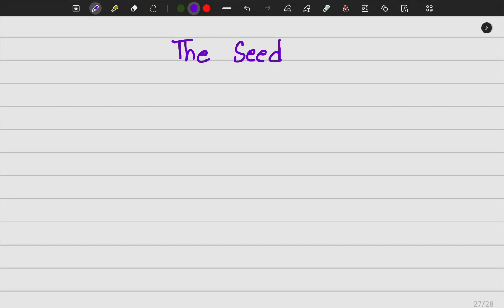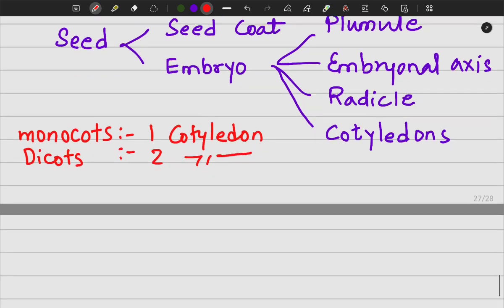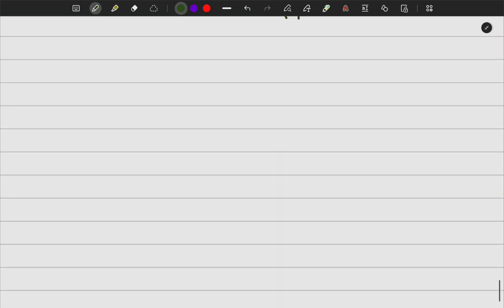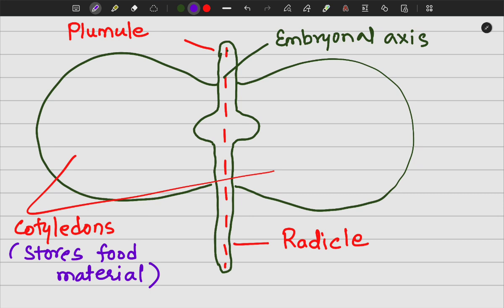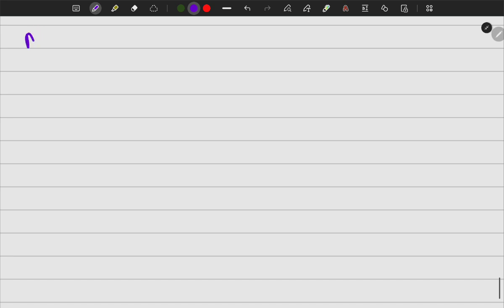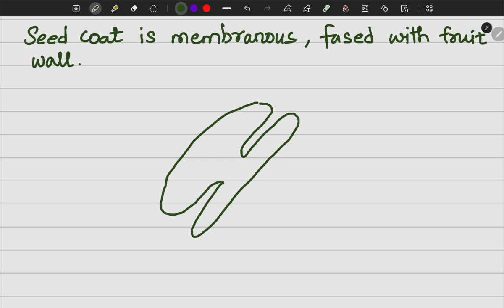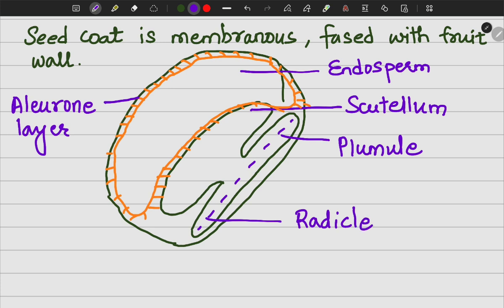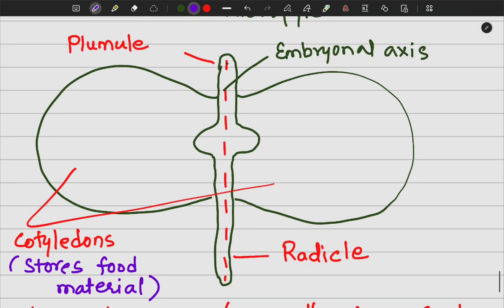Structure of Monocot and Dicot Seed | Morphology of Flowering Plants | NEET Biology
The Seed - Structure of Monocot and Dicot Seed. Morphology of flowering plants.
Seed coat
hilum
micropyle
endospermic and non endospermic seeds
albuminous and non albuminous seeds
testa and tegmen
scutellum
coleoptile and coleorhiza
aleurone layer